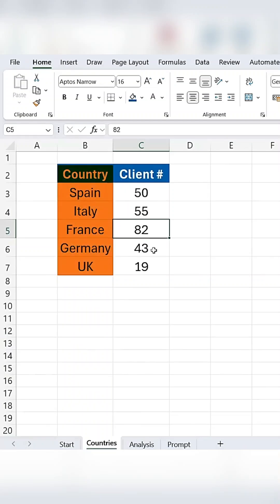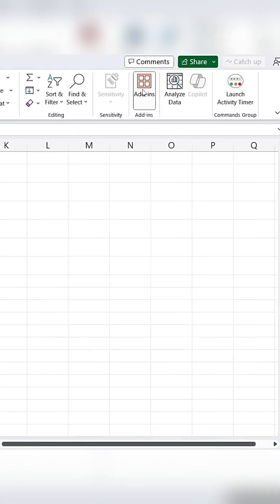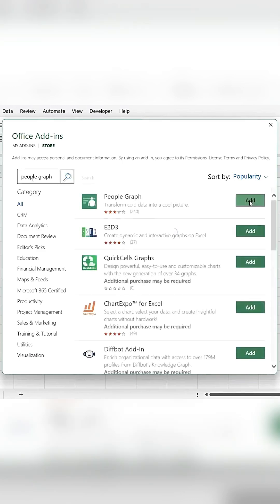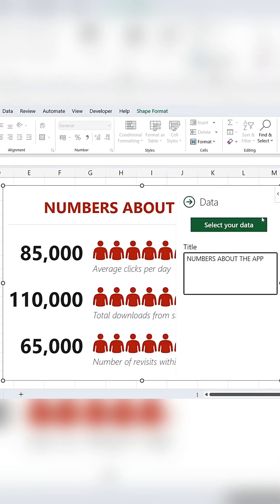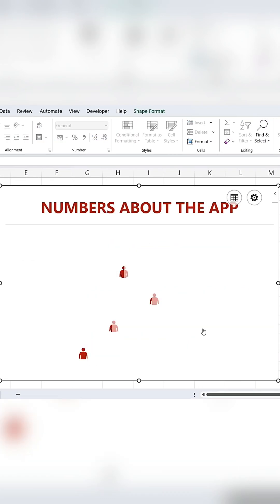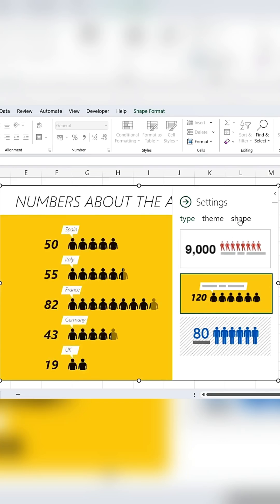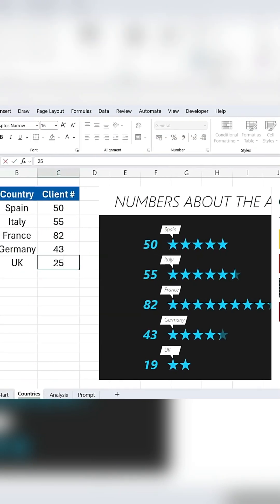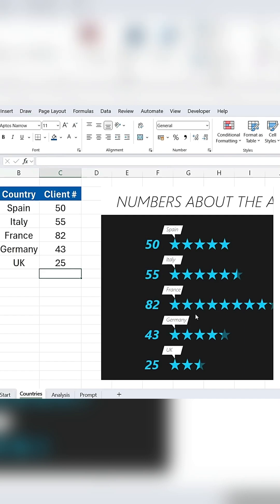"How to Create a People Graph Chart in Excel | Step-by-Step Tutorial"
Learn how to create a stunning People Graph Chart in Excel to visually represent your data with style! In this easy-to-follow tutorial, we guide you through every step, from activating the feature to customizing your chart for maximum impact. Perfect for reports, presentations, and data visualization enthusiasts. Whether you're a beginner or an Excel pro, this video is for you!